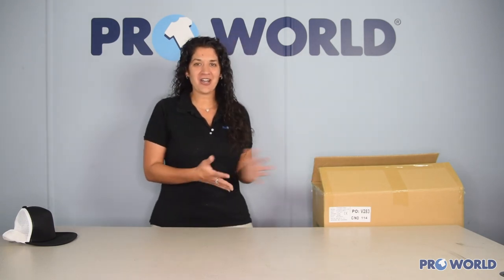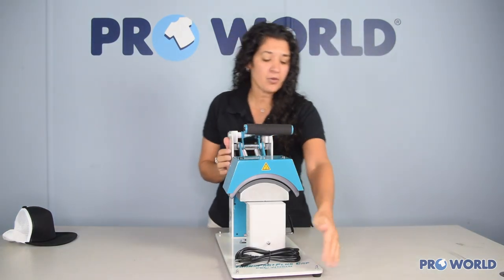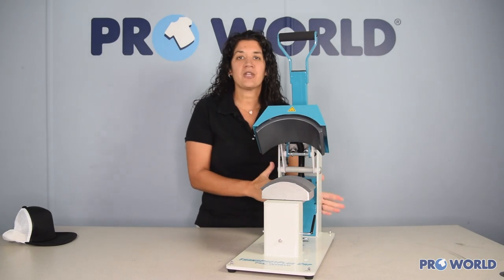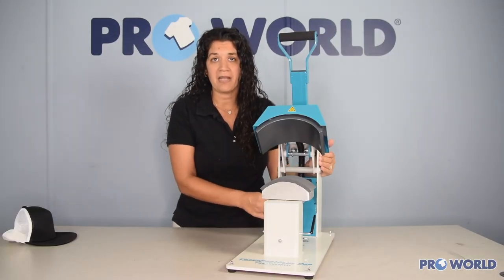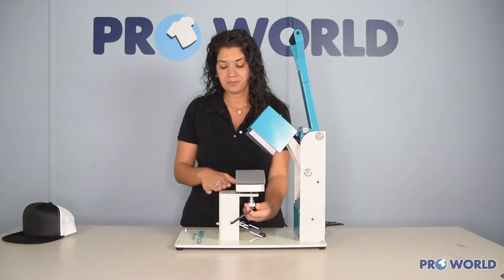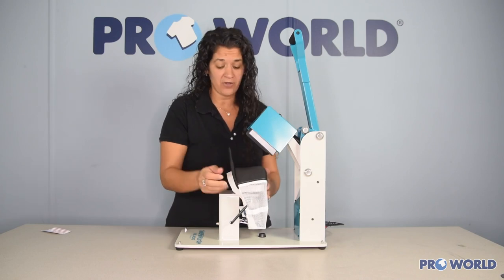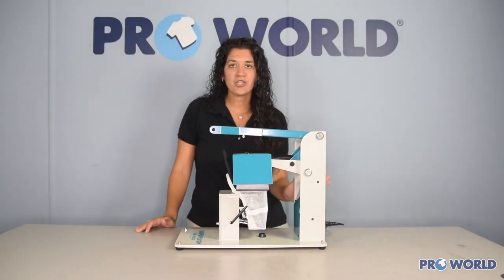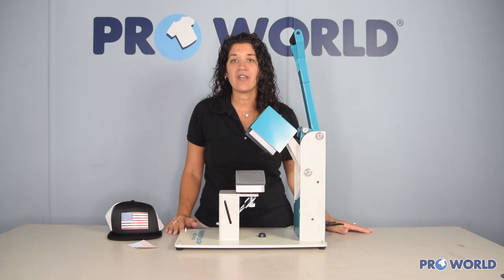Unboxing and Setup of the TransPro Plus Cap Press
Learn how to setup and use your TransPro Plus Cap Press. Ths press is designed to perfectly mold and mirror the curves of a hat, and offers interchangeable platens (sold separately) for a perfect transfer every time.

Pro World gives you the tools to create professional and personalized product using heat transfer, heat presses, vinyl, vinyl cutters, transfer papers, sublimation products and more.